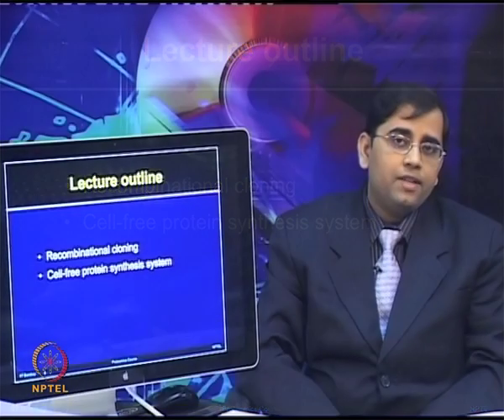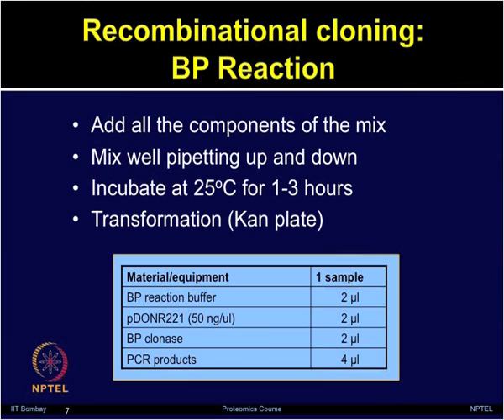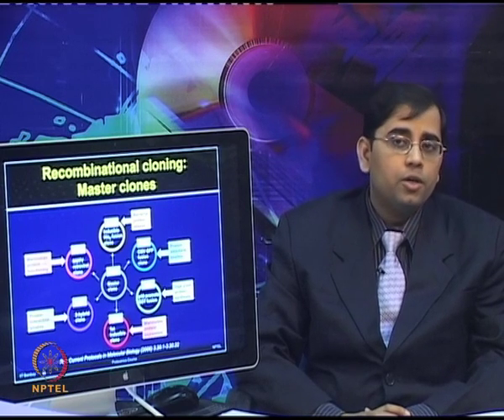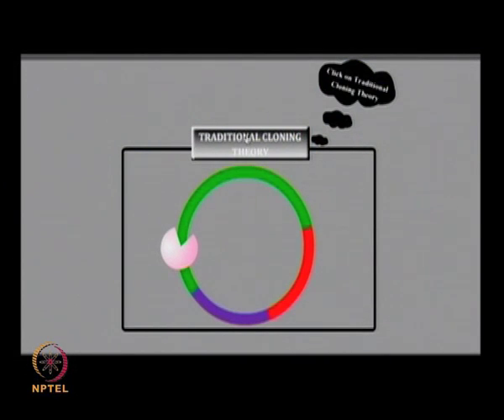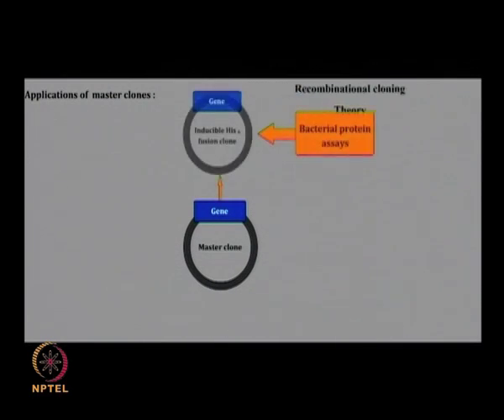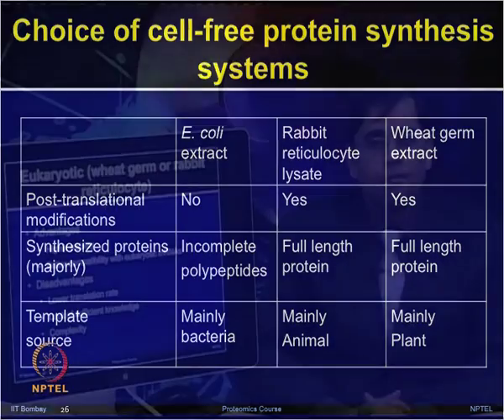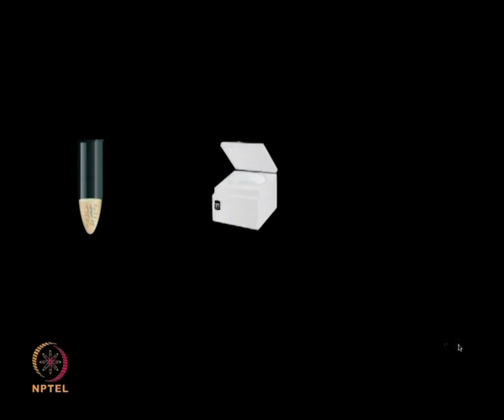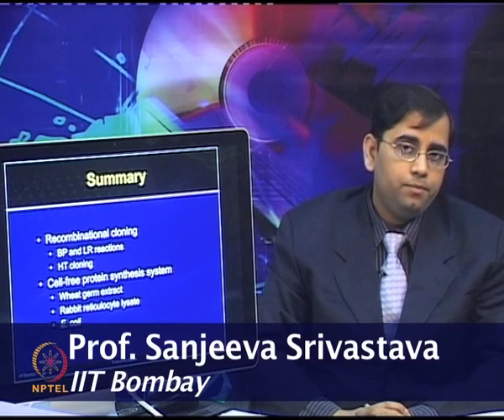Mod-28 Lec-28 Microarray related concepts: Recombinational cloning Cell-free expression